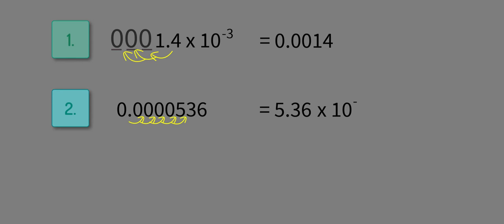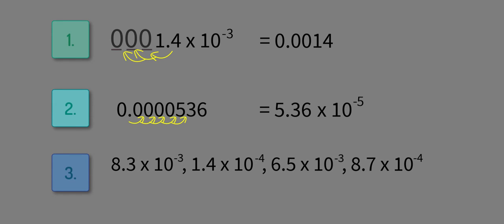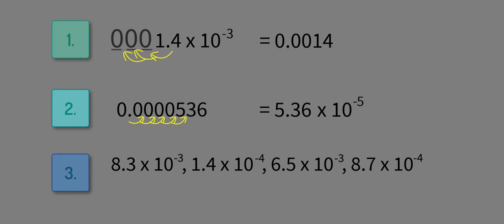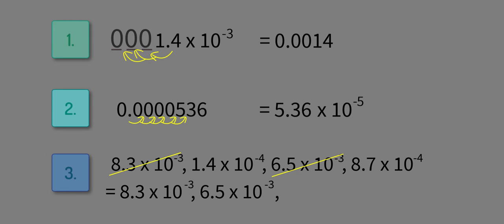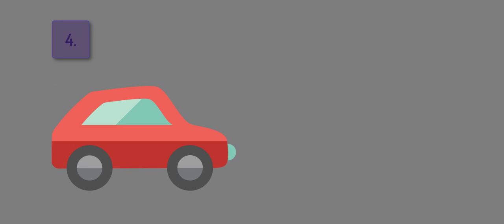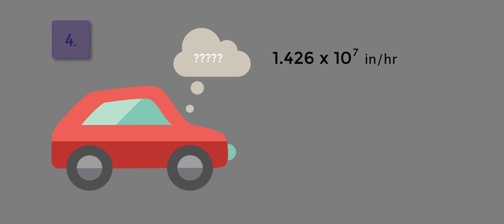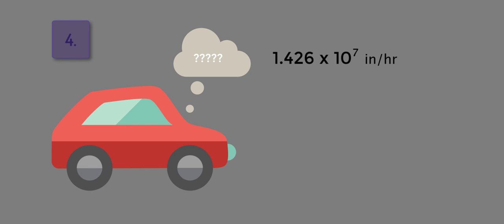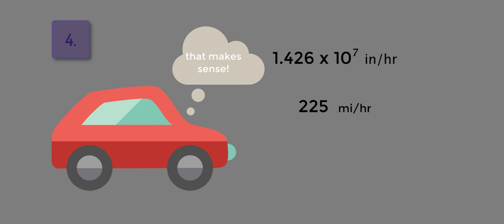1 6 CP